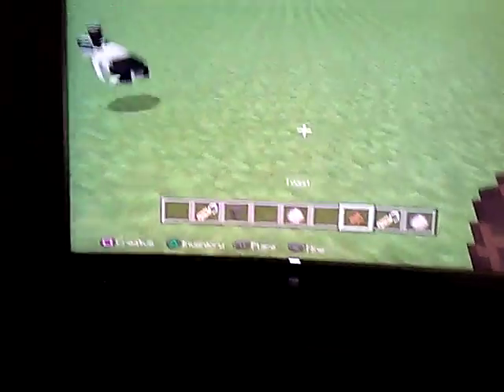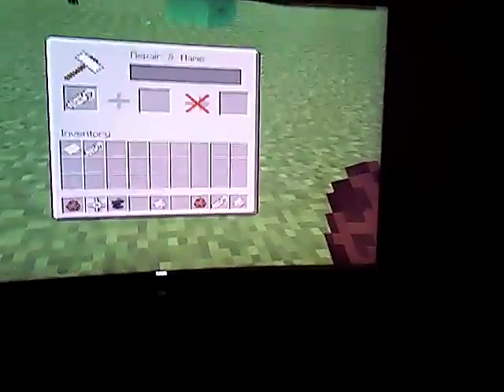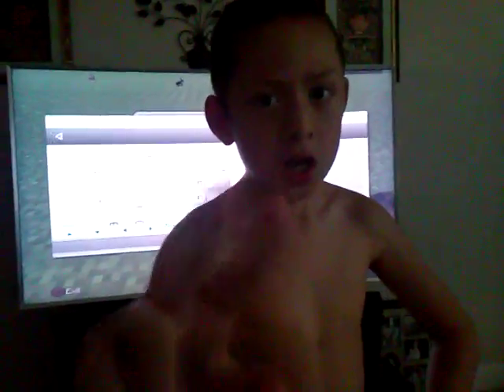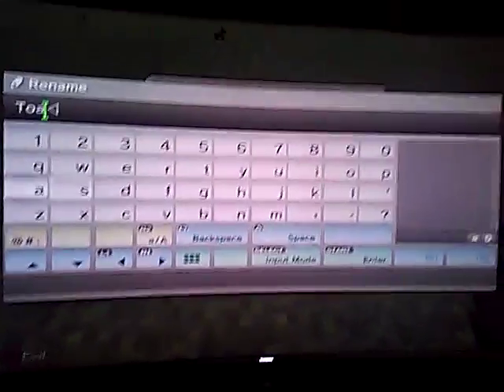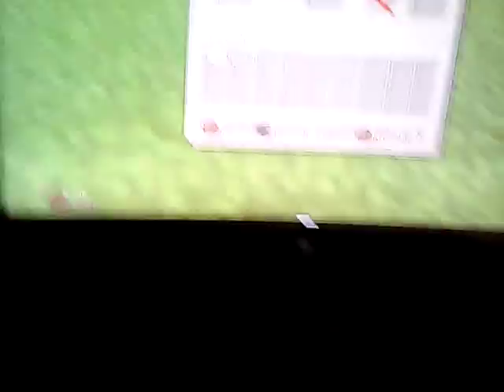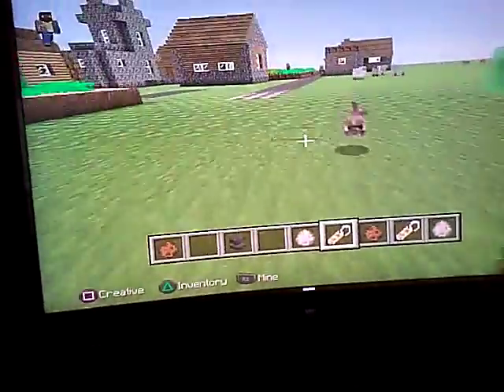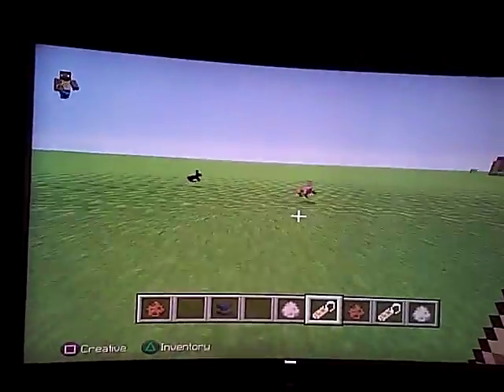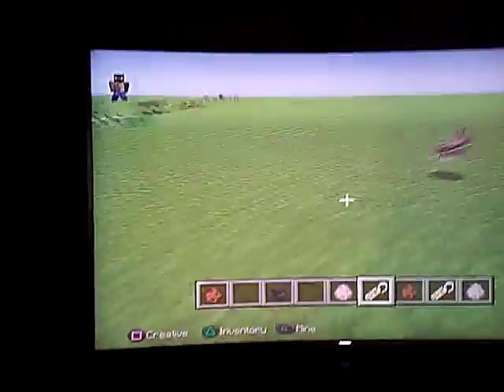Toast the rabbit came out of the toaster (not really)